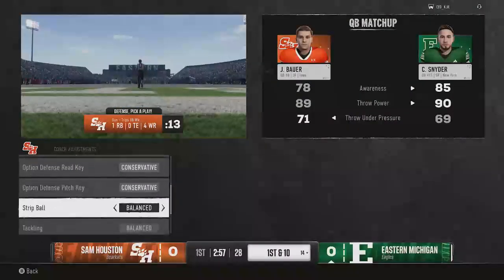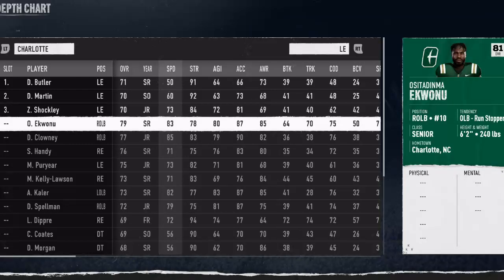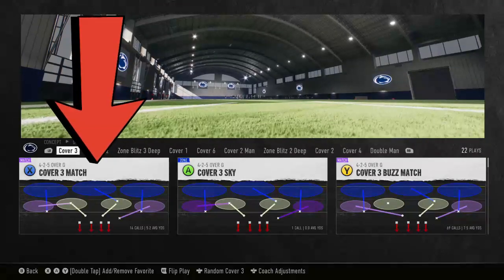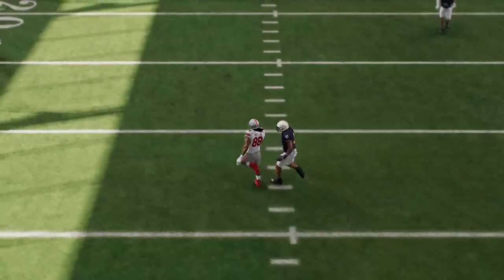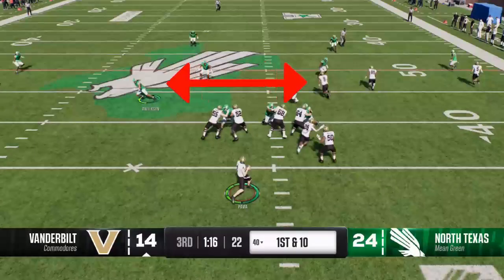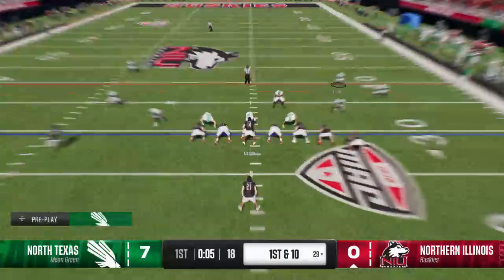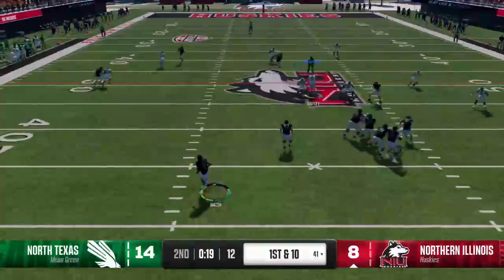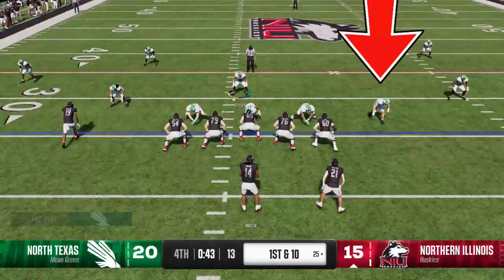STOP DOING THIS! 5 Common Mistakes That Make Your Defense Worse. College Football 25 Tips & Tricks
Save 5% on MUT 25 coins using my code "Moneyshot"
Save 5% on CFB 25 coins using my code "Moneyshot"

Get Parlay Play Free! Use Code Moneyshot

0:00 College Football 25 Gameplay Highlights
0:56 How to Setup Your Depth Chart
3:09 Match Zones Vs Regular Zone
4:11 How to Be a Better User Defender
5:35 Parlay Play
5:55 How to Switch Stick
7:00 QB Spy